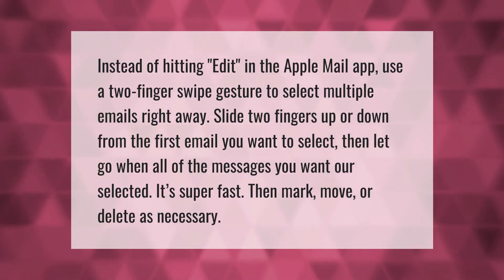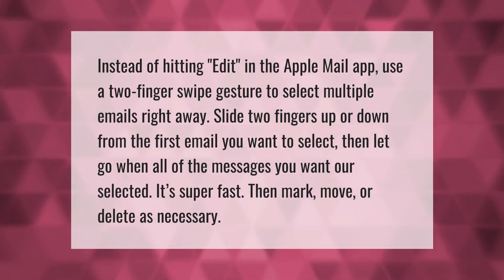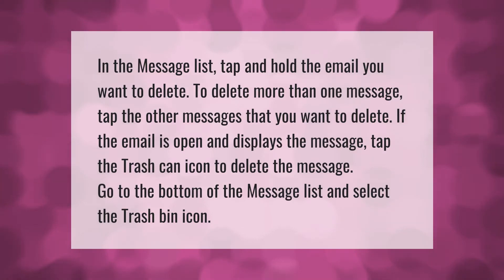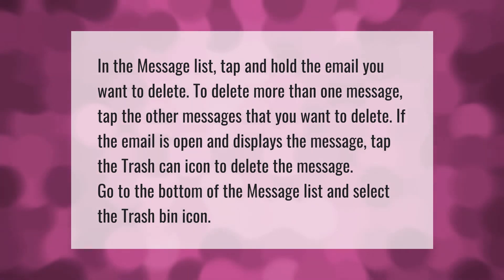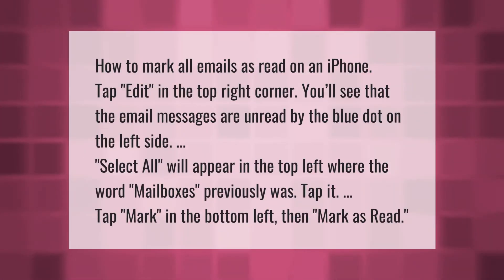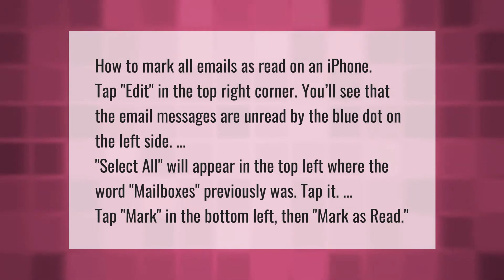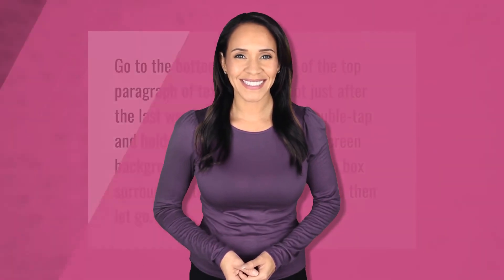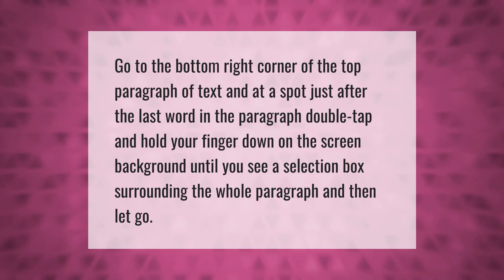How do I select multiple emails in Outlook on my Iphone?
00:00 - How do I select multiple emails in Outlook on my Iphone?
00:40 - How do I delete multiple emails in Outlook on my iPhone?
01:13 - How do I select all unread emails on iPhone?
01:46 - How do I select all on my iPhone?

Laura S. Harris (2021, April 5.) How do I select multiple emails in Outlook on my Iphone?
    AskAbout.video/articles/How-do-I-select-multiple-emails-in-Outlook-on-my-Iphone-207812